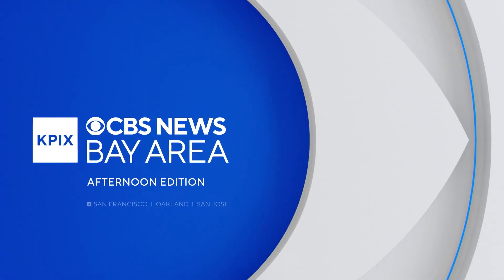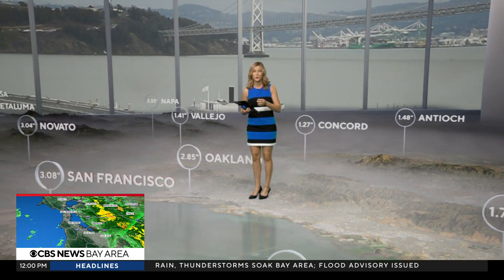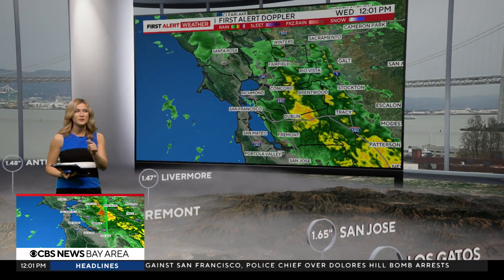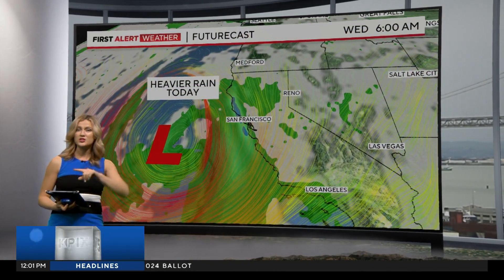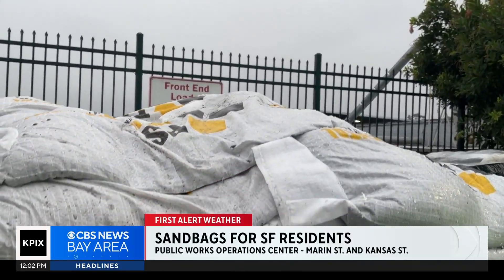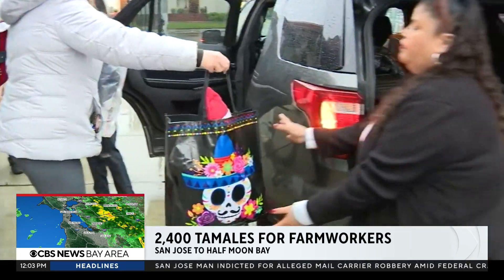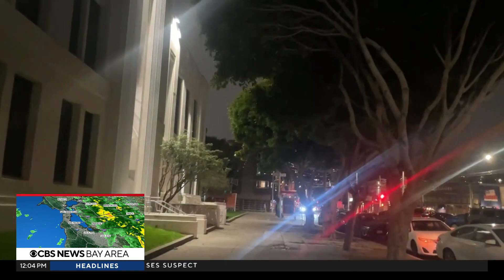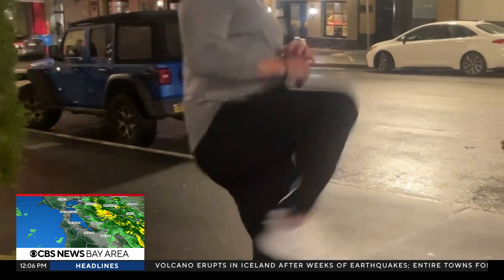PIX Now Afternoon Edition 12/20/23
Wednesday noon news update from KPIX